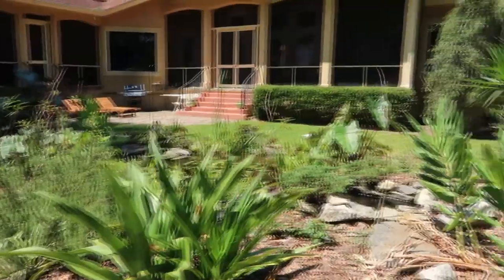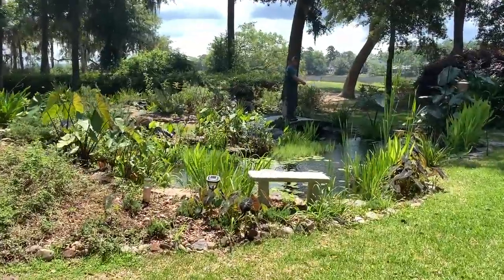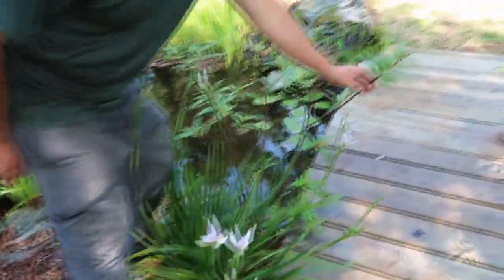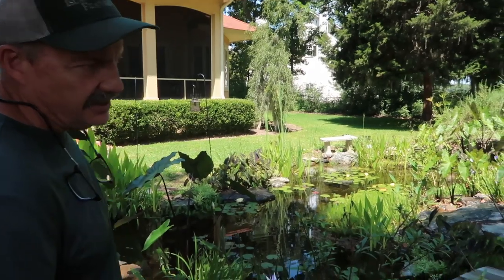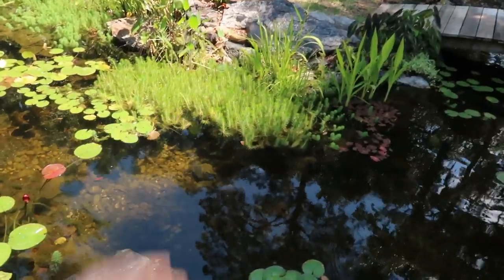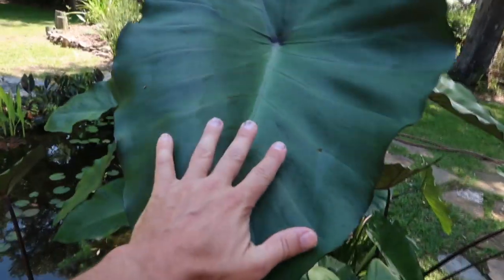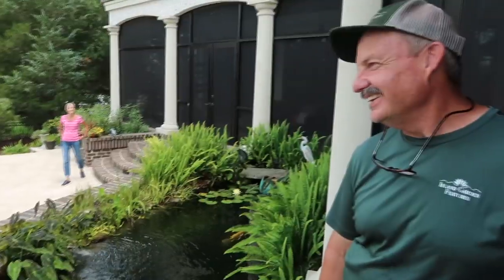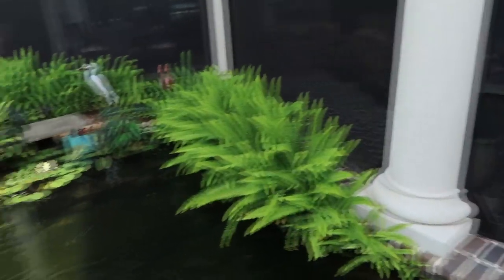*GARDEN POND* with Butterfly Habitat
You can't beat the charm of Beaufort, South Carolina - unless you're at a southern home with a garden pond and butterfly habitat!